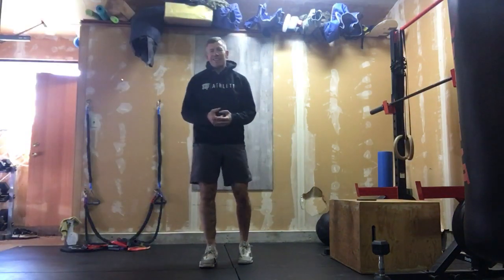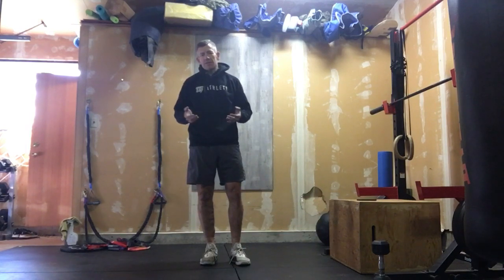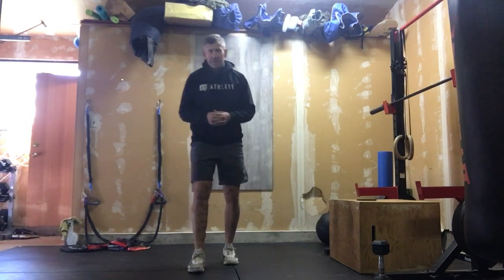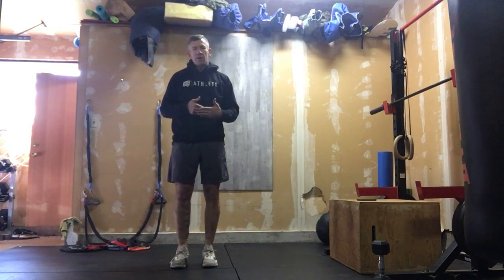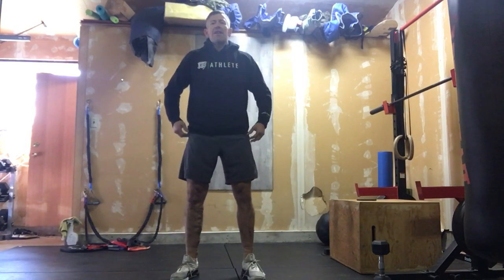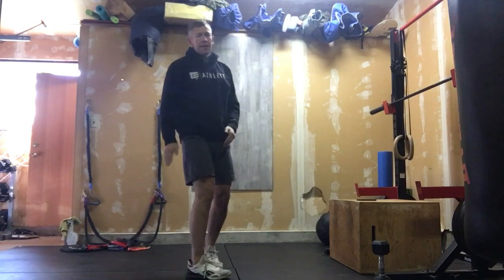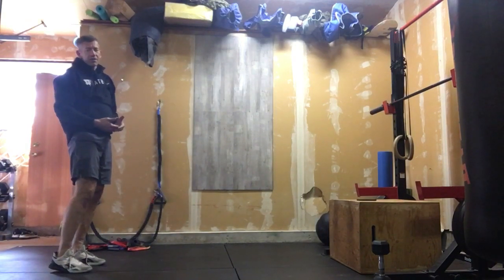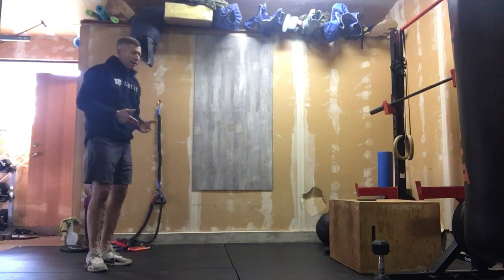October 15, 2021